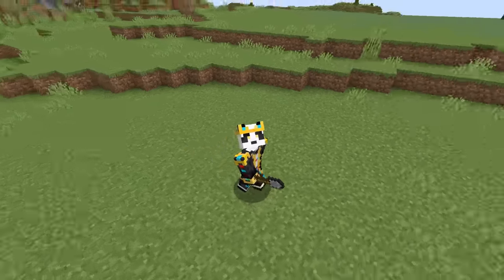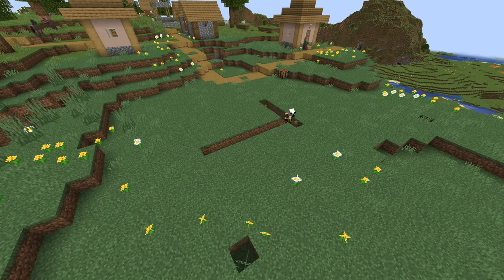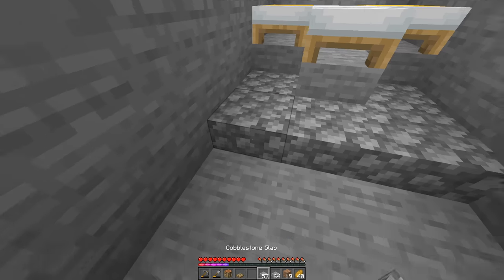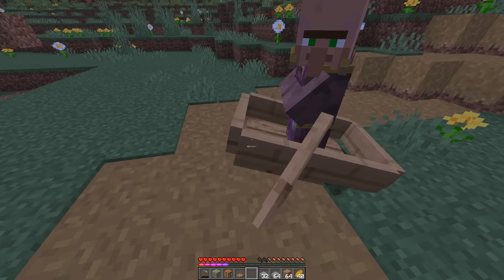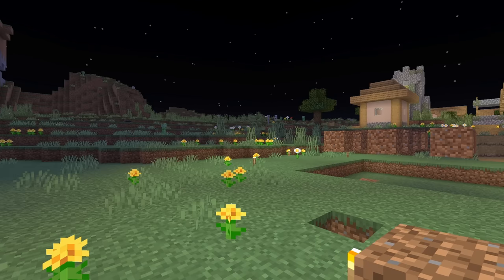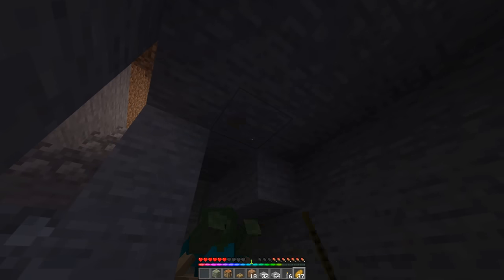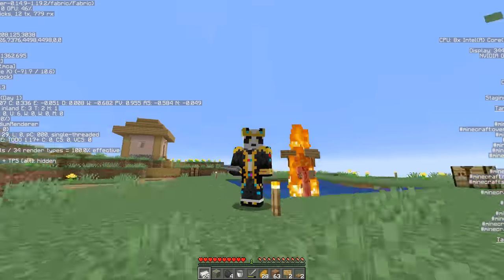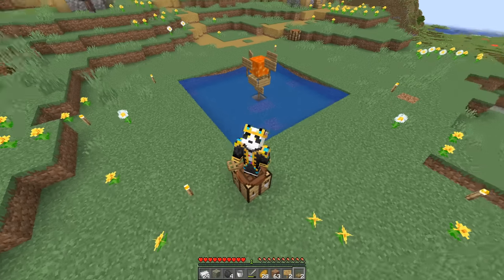Minecraft Iron Farm DAY 1 - Unlimited Iron 1.19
My Day 1 Iron Farm Design for Your Minecraft Survival Worlds lol That is all! This IRON FARM is a perfect Day 1 Iron Farm. Is Easily upgraded and can produce 300+ Iron per hour!

Java only For this Iron Farm friends!